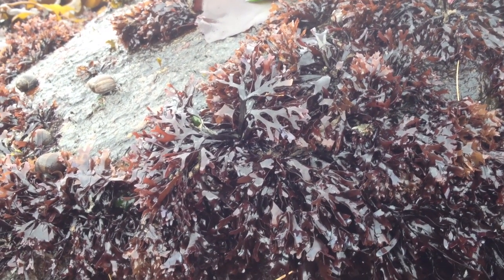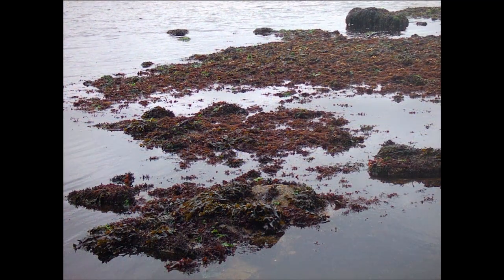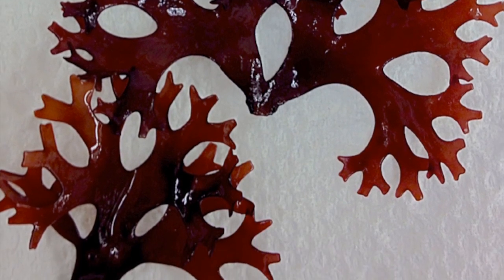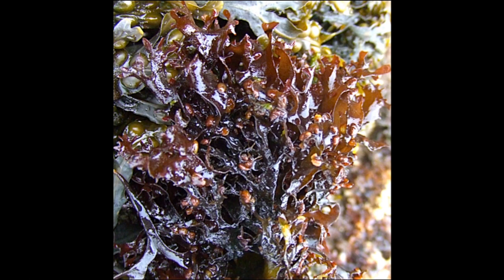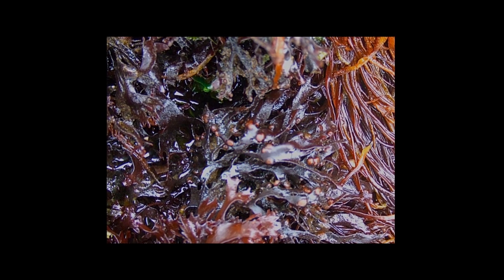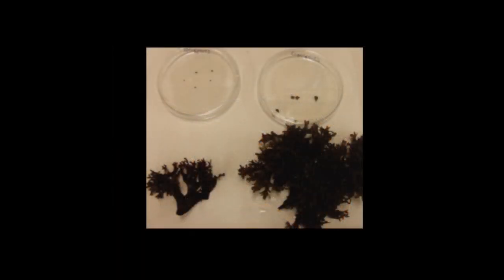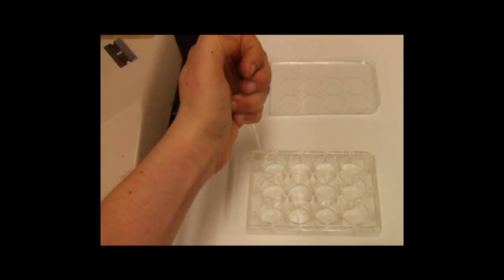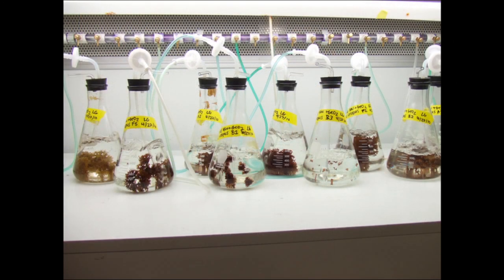V. Seaweed Culture in New England: Chondrus. Part 5 of 6.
Part 5 of the "Handbook for Seaweed Culture in New England" video. This chapter covers basic Chondrus crispus (Irish moss) biology and describes how to initiate cultures in the nursery. Part 5 of a 6-part video that describes how to set up a seaweed nursery for native species of Kelp, Gracilaria, Chondrus, and Porphyra.